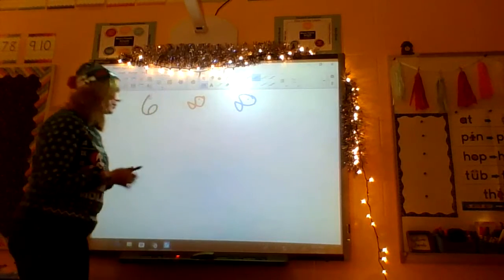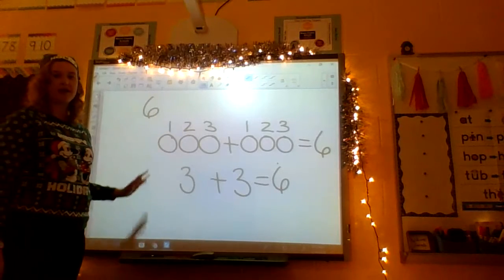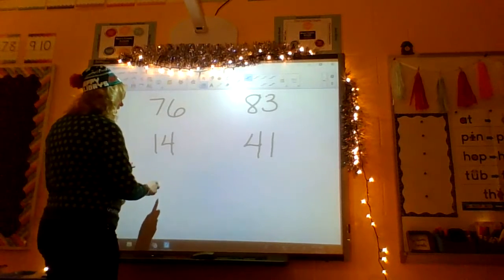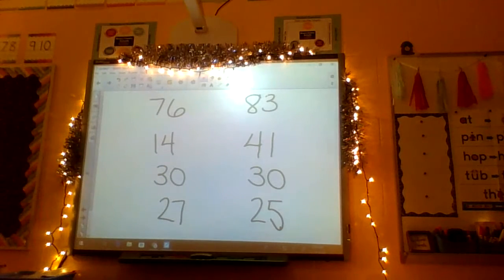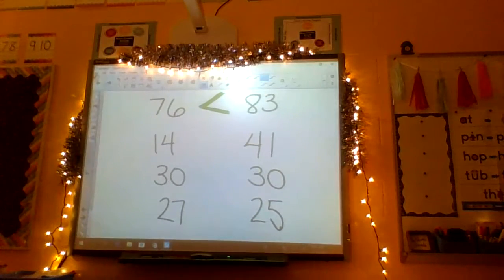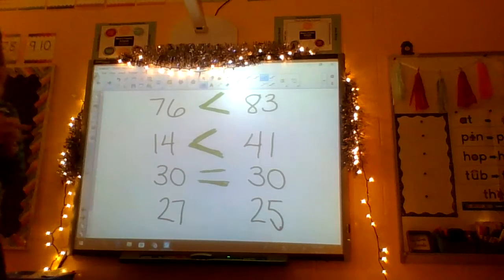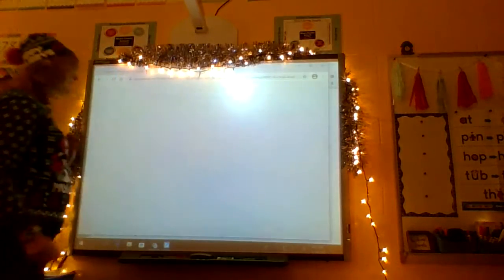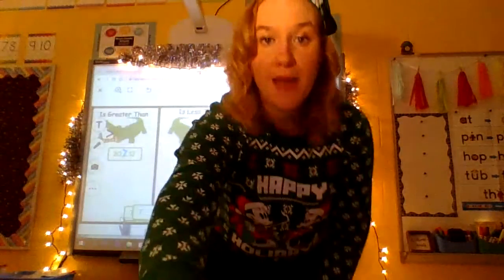Week 18 Monday Math Lesson